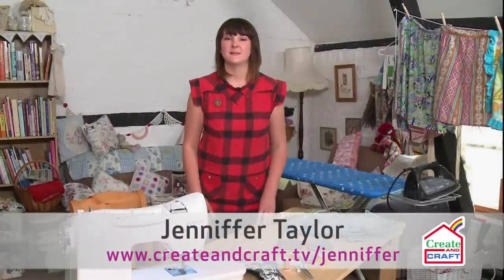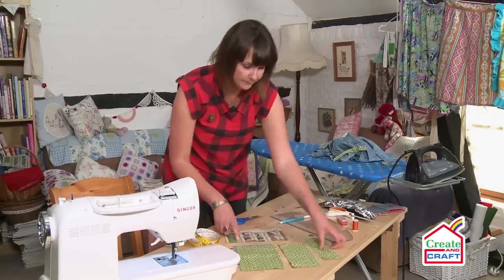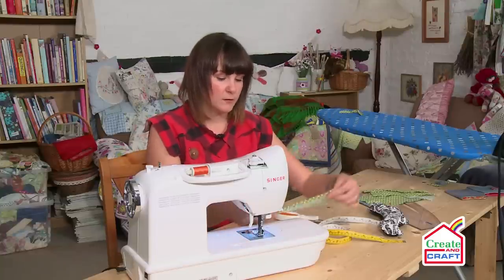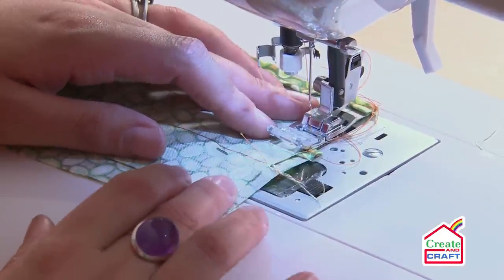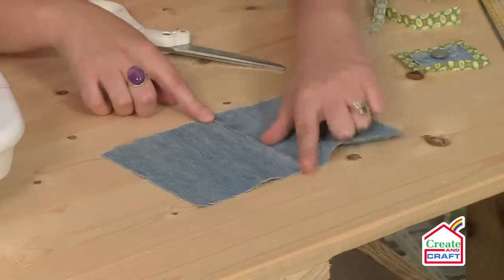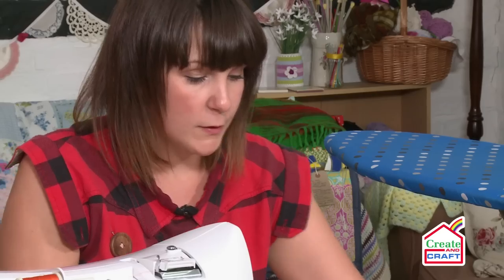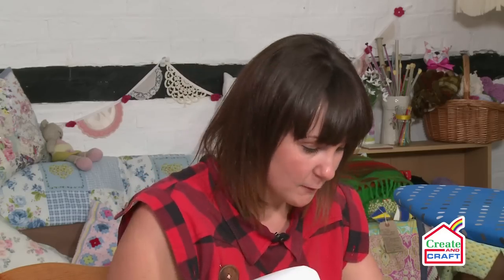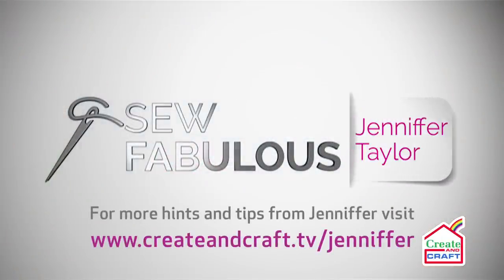Jenniffer Taylor from the Great British Sewing Bee making a wallet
We caught up with Jenniffer Taylor to work with us on our Sew Fabulous series of 'how-to' videos. Here she is making a wallet using recycled fabric!

Jenniffer was a contestant on BBC Two's hugely successful Great British Sewing Bee and she brings her quirky style to Create and Craft, showing you how you can upcycle old fabrics to create something amazing!

Watch out for Jenniffer on our channel, she will be presenting a number of LIVE shows - you can find us on Freeview, Sky, Virgin and Freesat or watch through our App or on our